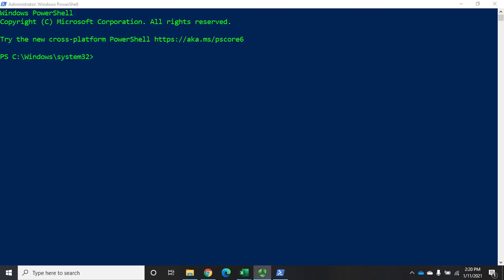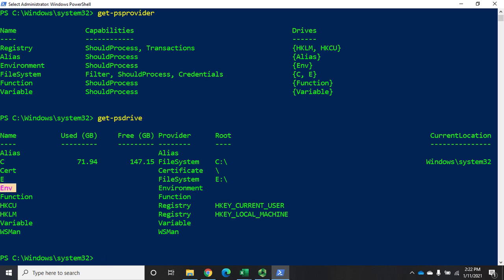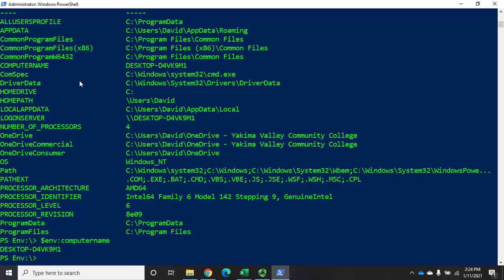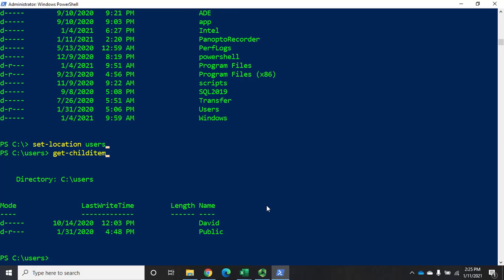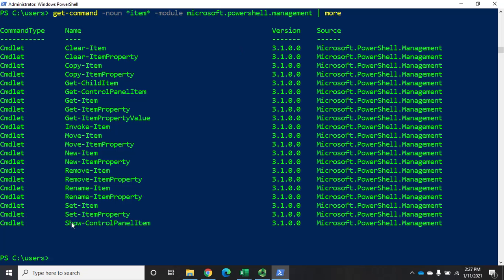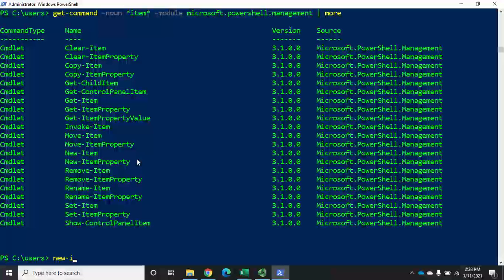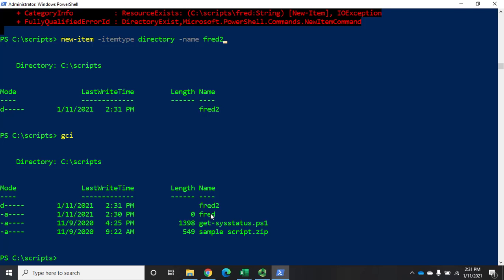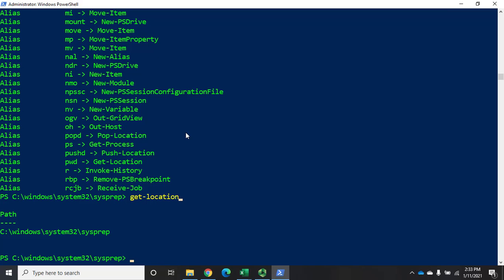PowerShell providers and drives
This video discusses how PowerShell exposes system hierarchal data structures (file systems, registry, etc.) using PowerShell providers and makes it available using PowerShell drives. This video shows how to discover the available providers and drives and how to access that data.